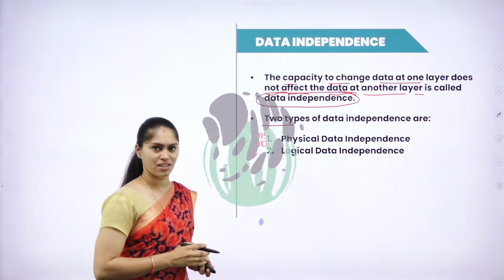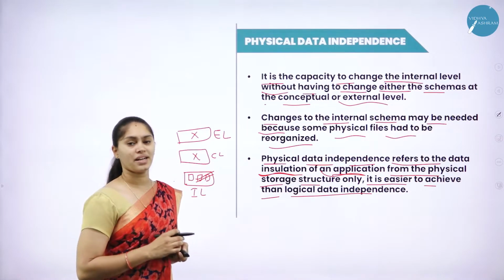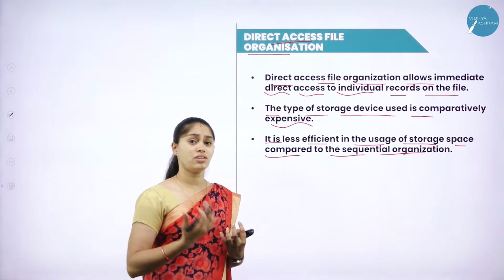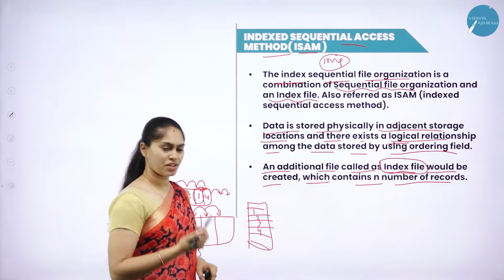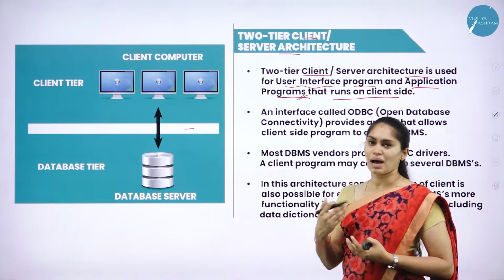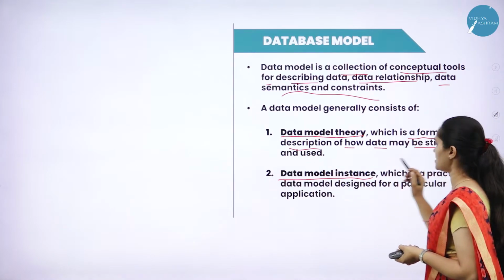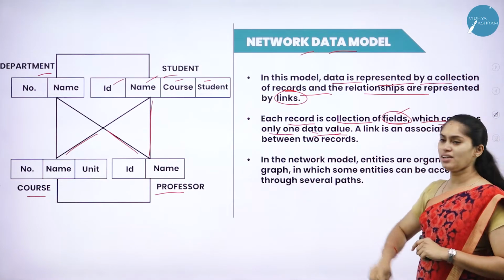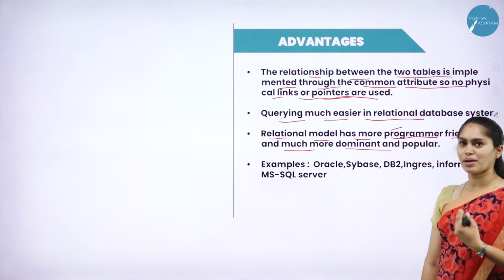DAY 43 | COMPUTER SCIENCE | II PUC | DATABASE CONCEPTS | L3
Class : II PUC
Stream : SCIENCE AND COMMERCE
Subject : COMPUTER SCIENCE
Chapter Name : DATABASE CONCEPTS
Lecture : 3